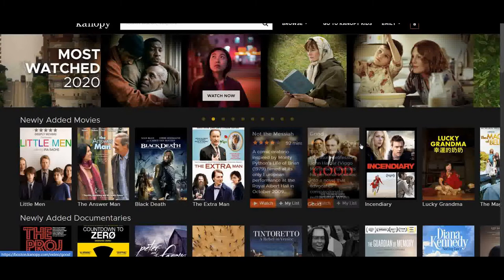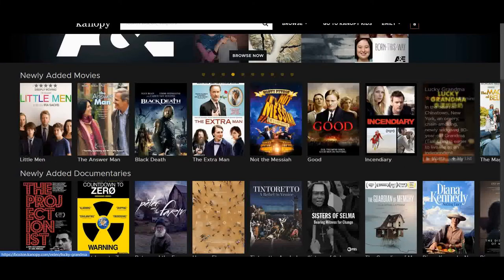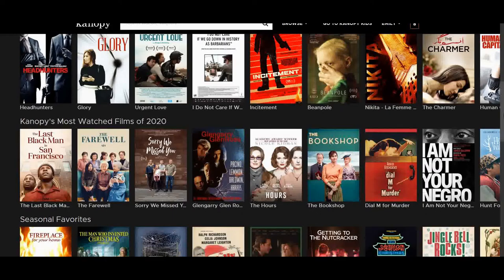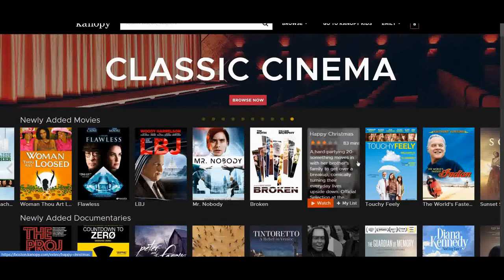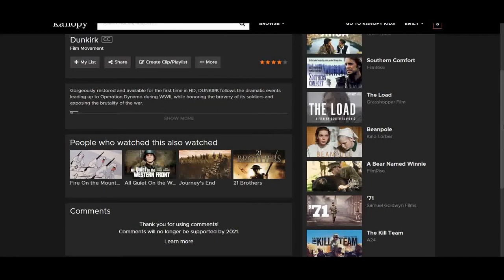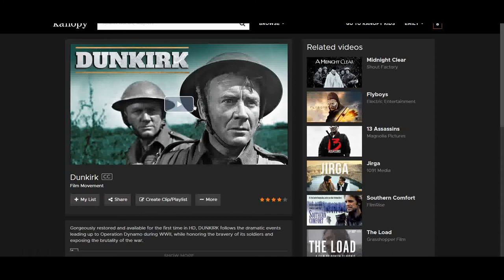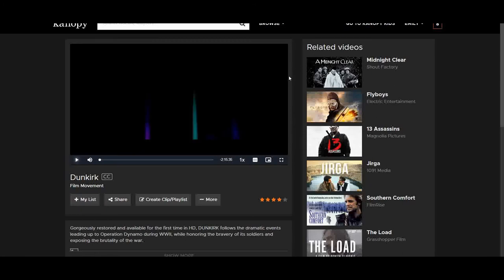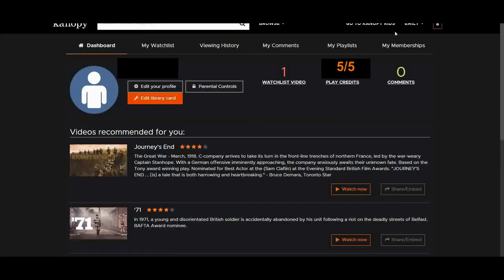How To Use KANOPY With Your Library Card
KANOPY is a movie and documentary streaming service that you can use for free, with your library card!